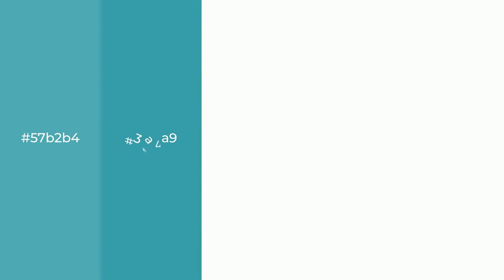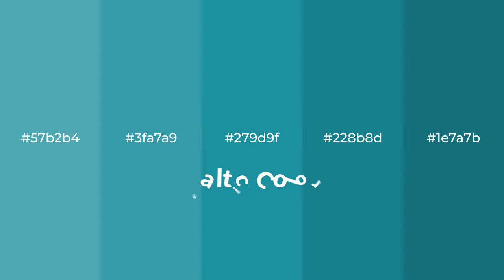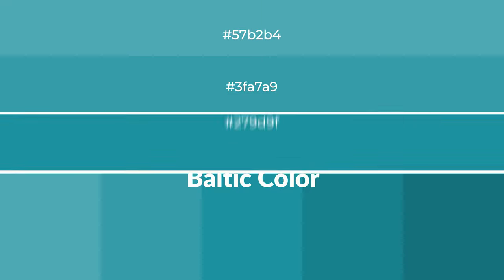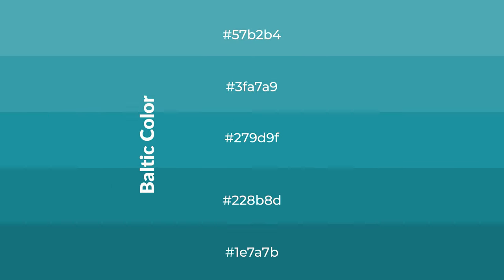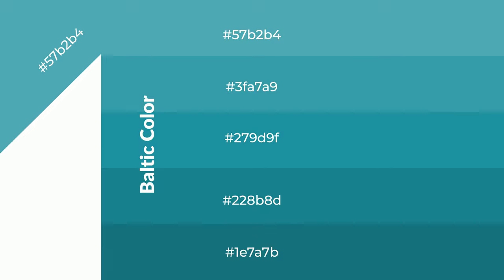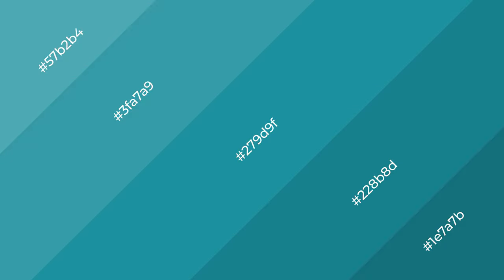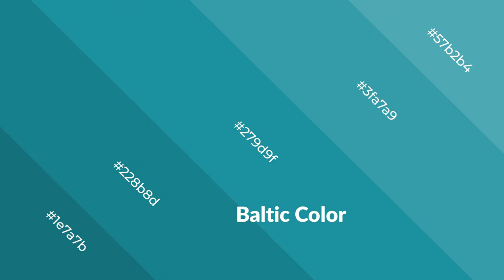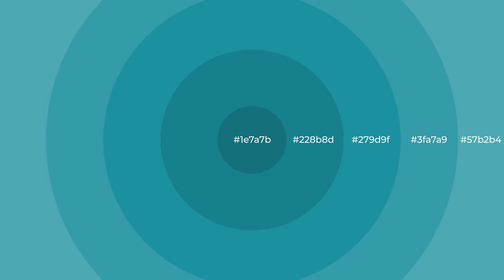Shades & Tints of Baltic color 279d9f A Cool Green color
Shades of Baltic color 279d9f Cool Shades of Baltic color with Green hue for your project!

Shades
Hex 228b8d

Tints
Hex 3fa7a9

Baltic is a cool color, and it emits calming, serene, soothing, refreshing, spacious, unwinding, peace and relaxed emotions. Cool colors are like water, ice, sky, grass, soft and snow. You can see them used in baby products.